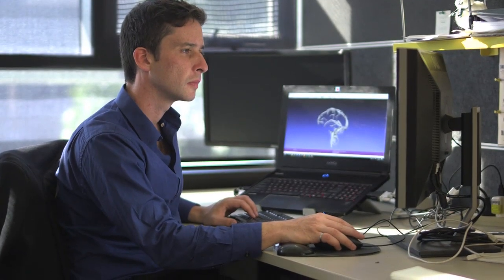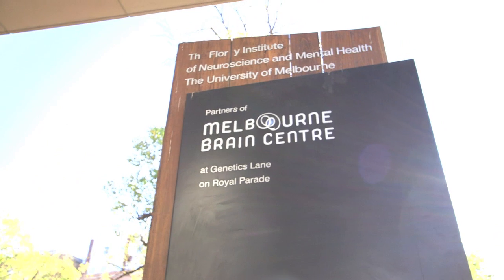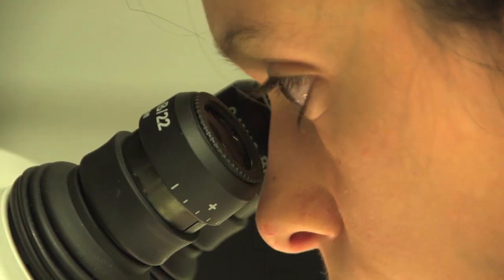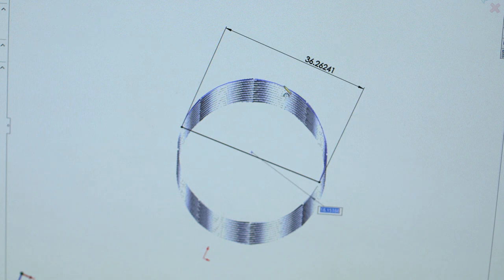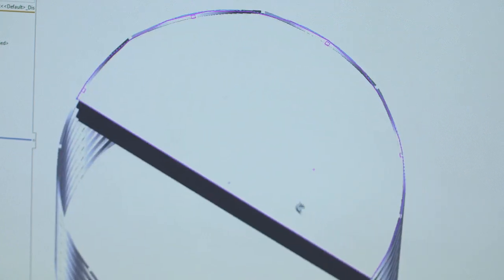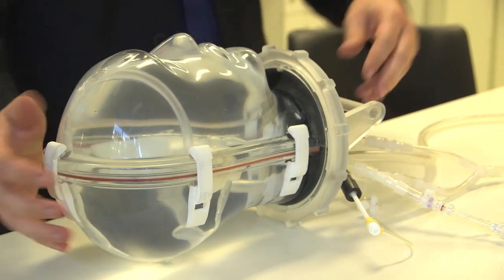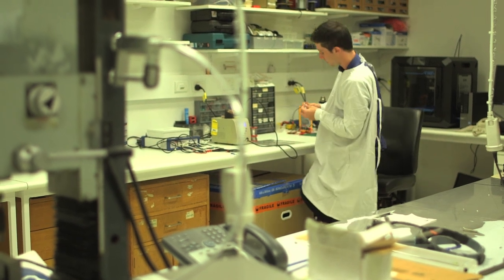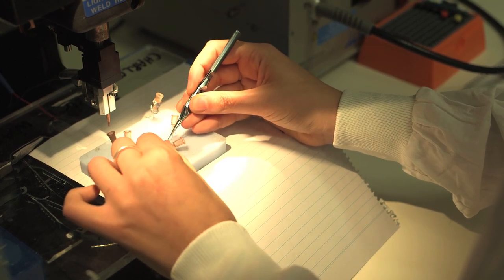Translating Brain Signals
In this video produced by Monash Tech School, Synchron’s associate director of R&D discusses Stentrode's research and development process, and shares how the device works and who it is intended to benefit.